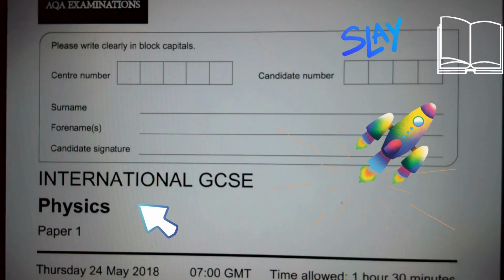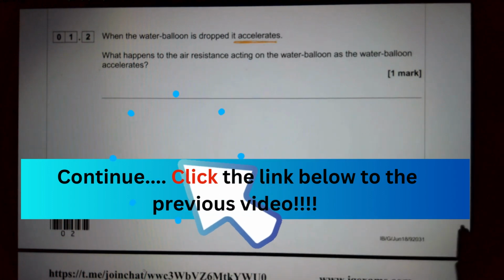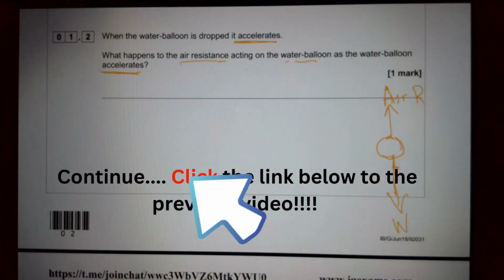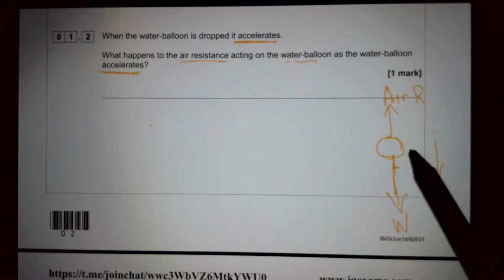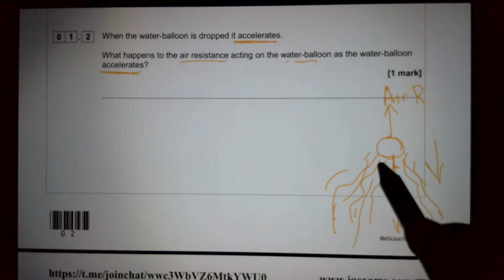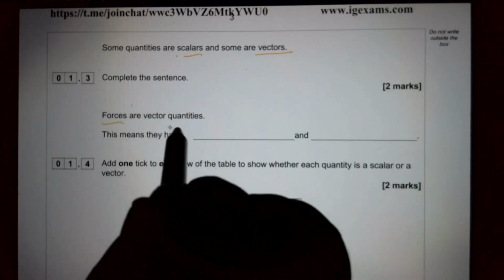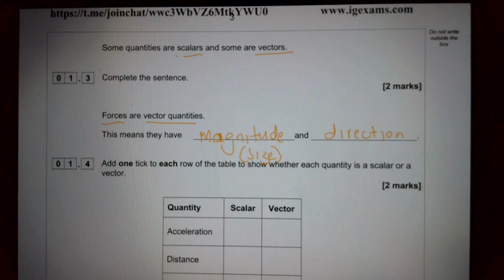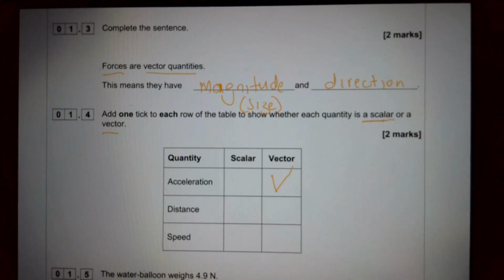Vectors and Scalar 2023 IGCSE EXAM Question